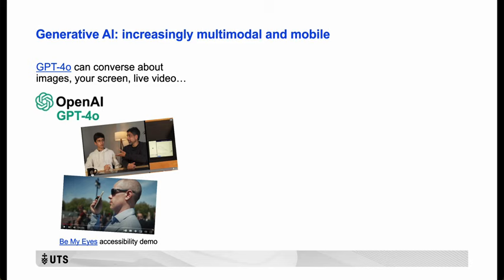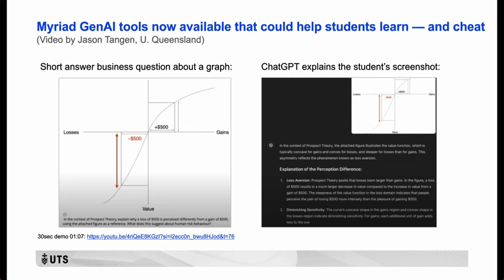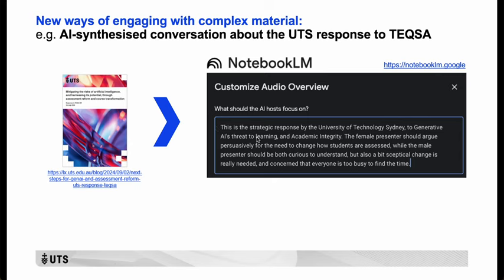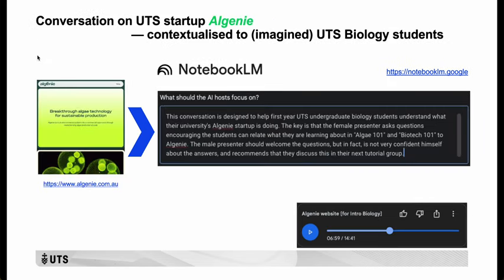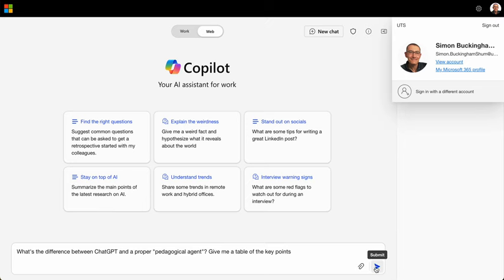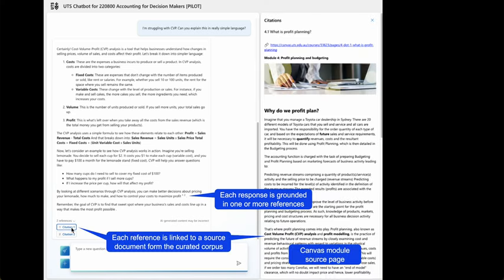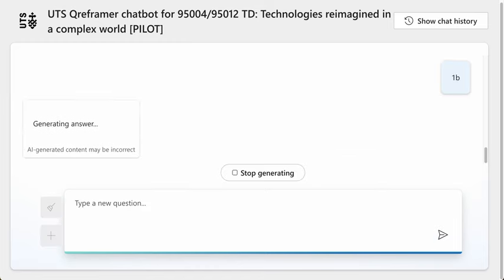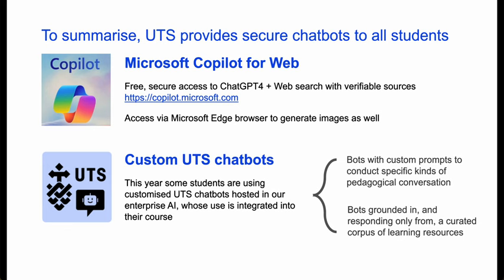UTS GenAI Update Oct2024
Update for UTS Academic Board Forum: current capabilities of GenAI and UTS provision of secure chatbots